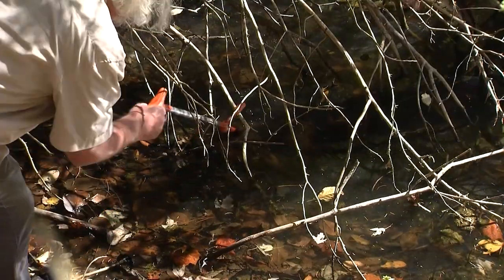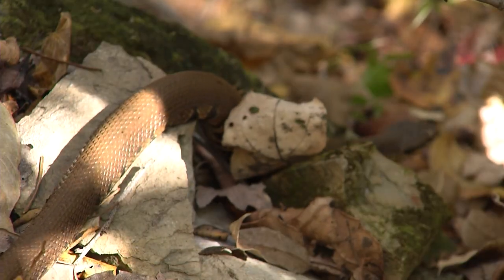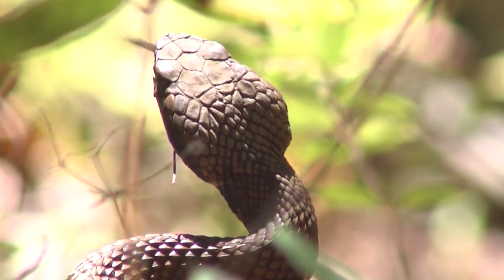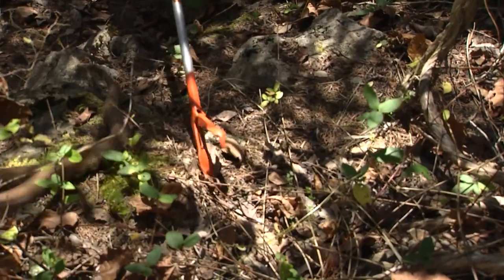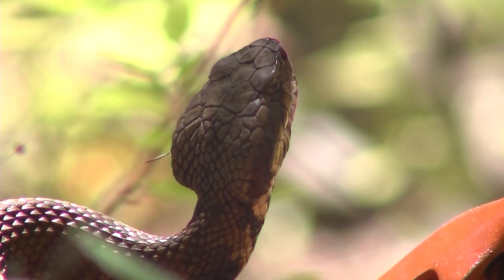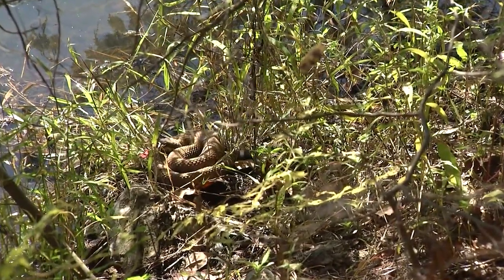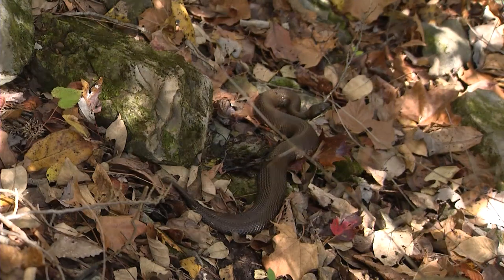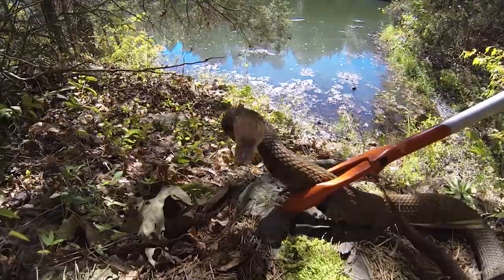Kentucky Cottonmouth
Join Tim Farmer and John MacGregor as they hunt down and talk about - Kentucky Cottonmouth snakes.